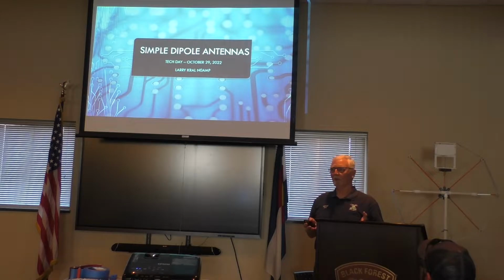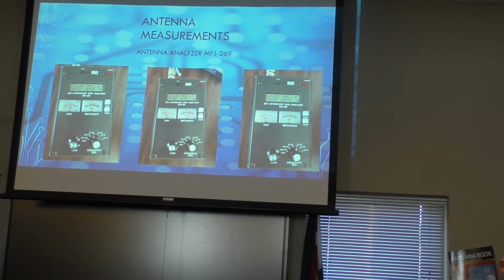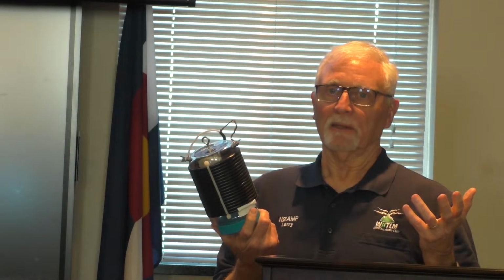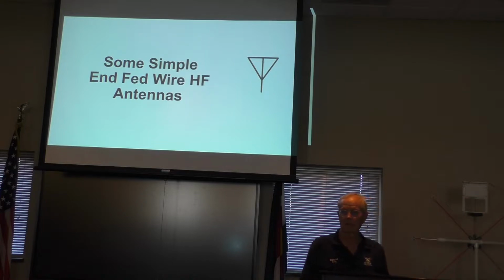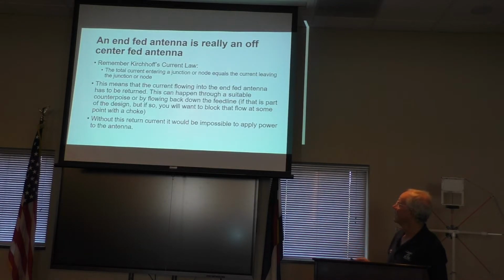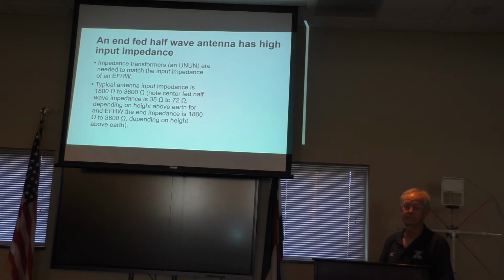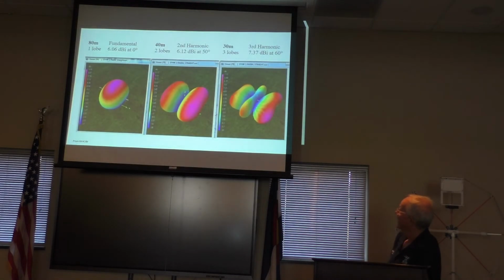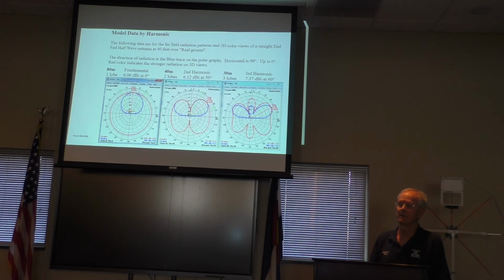W0TLM 2022 Tech Day - Common HF Antennas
Larry, N0AMP, and Greg, W0GAS, walk us through some common HF Antennas